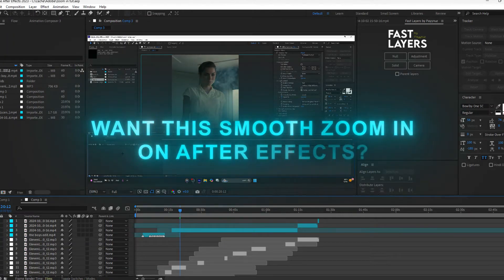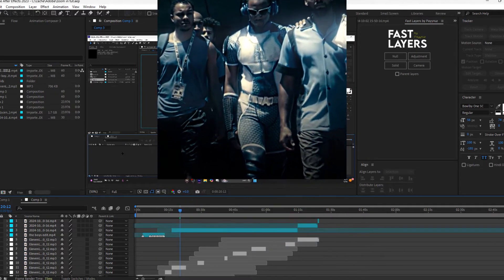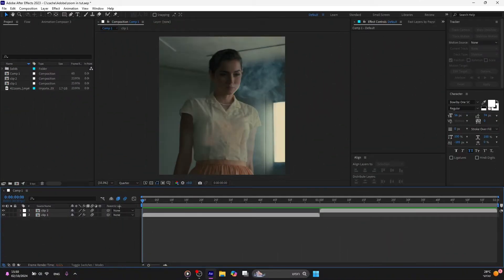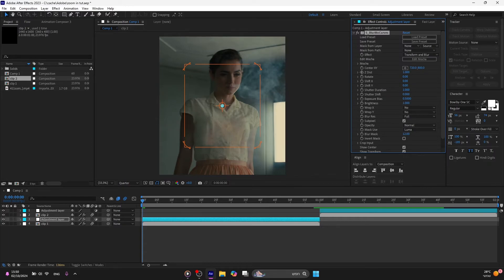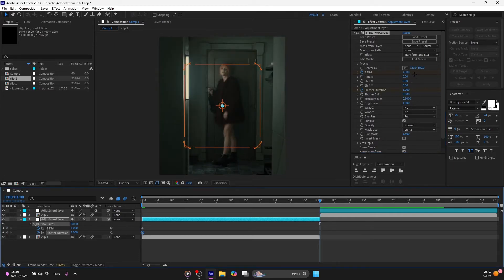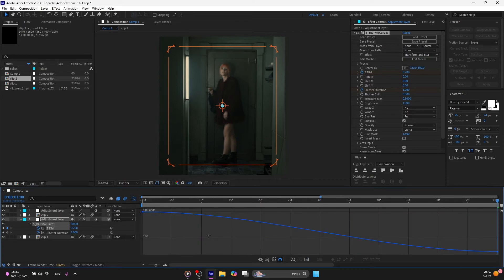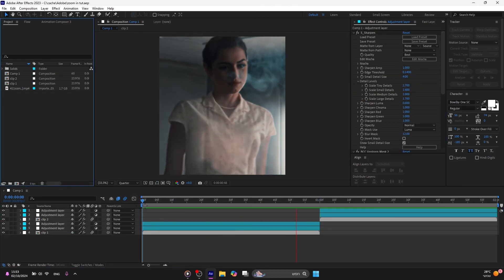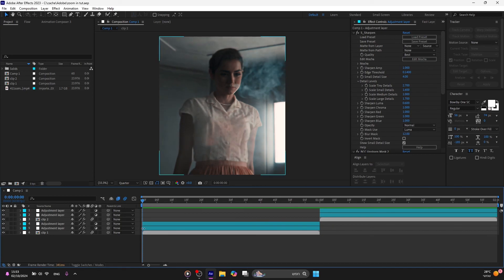Smooth Zoom In Tutorial On After Effects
(how to make smooth zoom in in after effects)